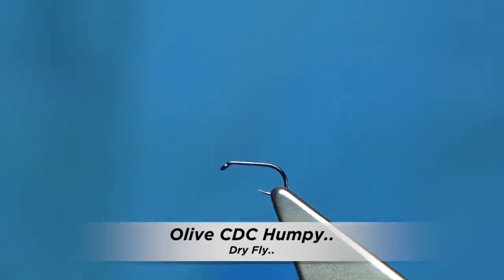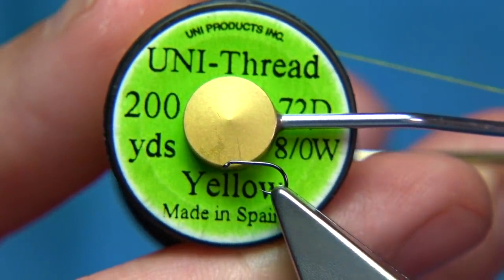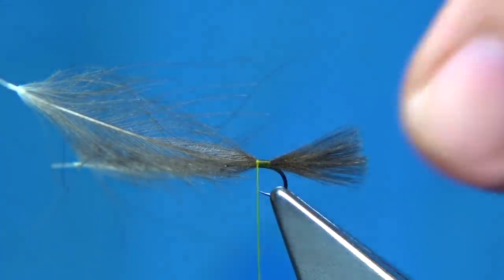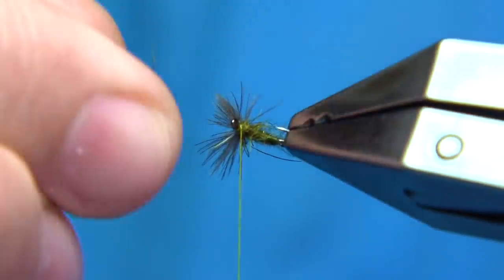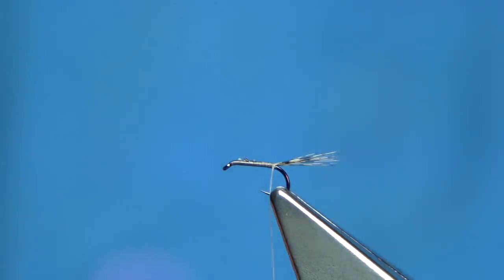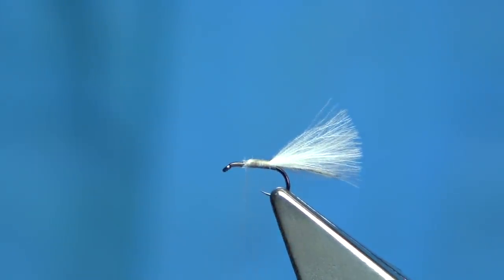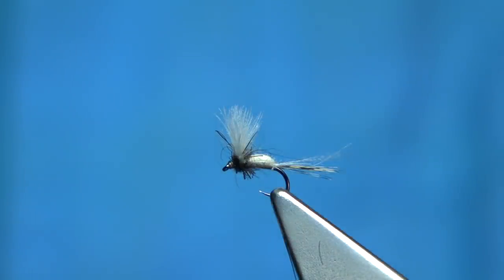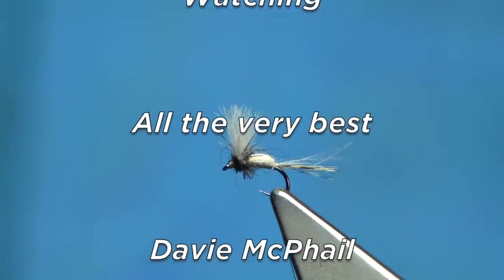Tying an Olive CDC Humpy and a Caenis CDC Humpy by Davie McPhail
Materials Used;

Olive Humpy,
Tail, Coq De Leon and Natural Grey CDC Fibres
Body, Uni-8/0 Yellow
Hump and Wing, Natural Grey CDC Feathers

Caenis,
Tail, Coq De Leon and Natural White CDC Fibres
Body, Uni-8/0 White
Hump and Wing, Natural White CDC Feathers